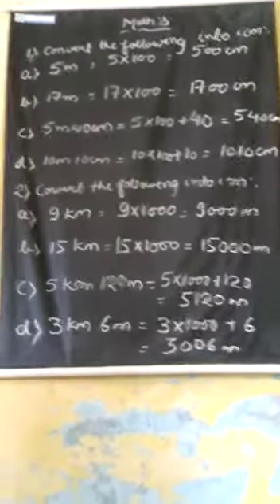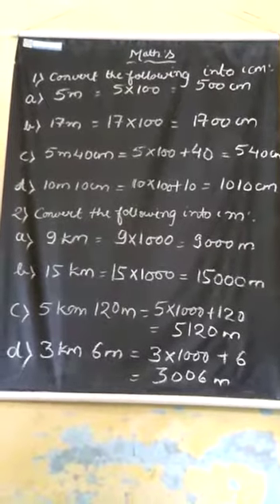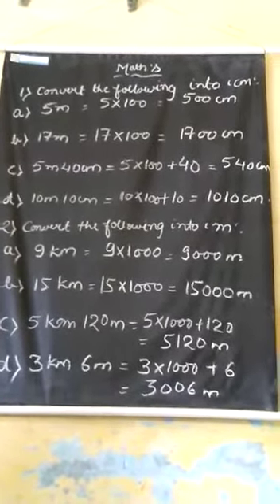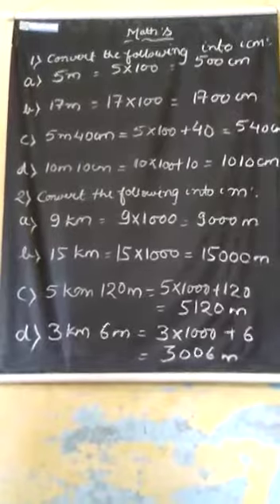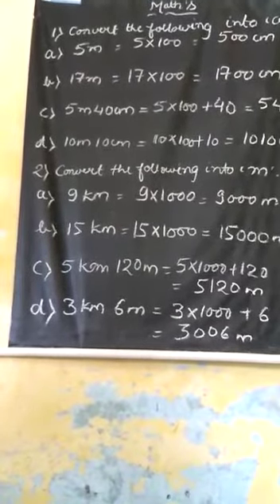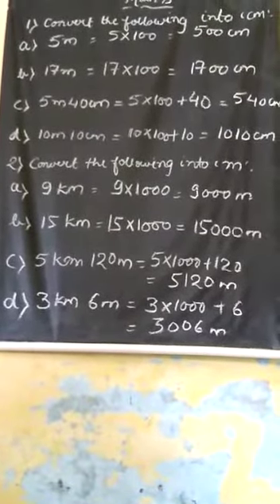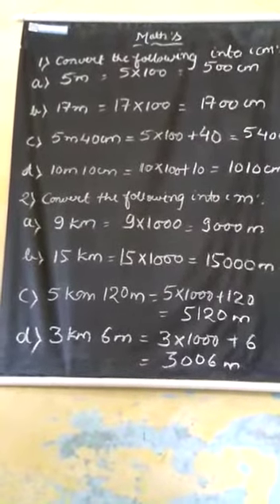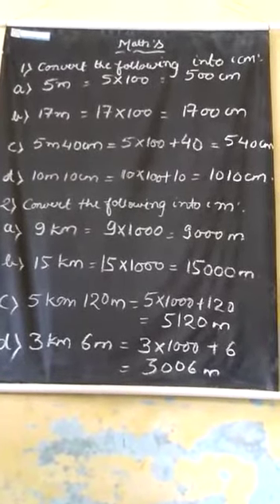7 August 2021(Class-3-Maths)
Video from Krishna Vishwakarma